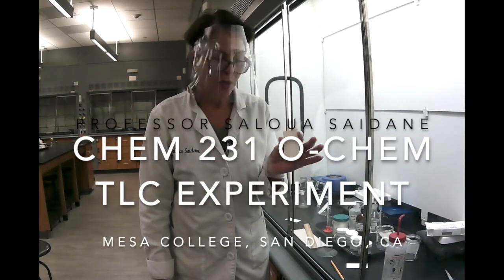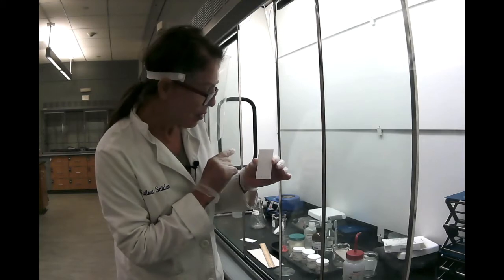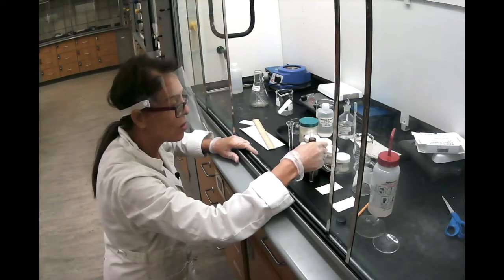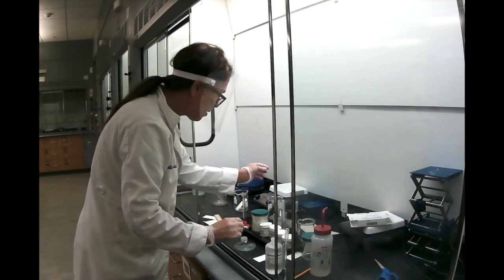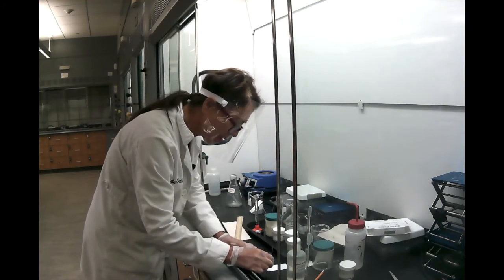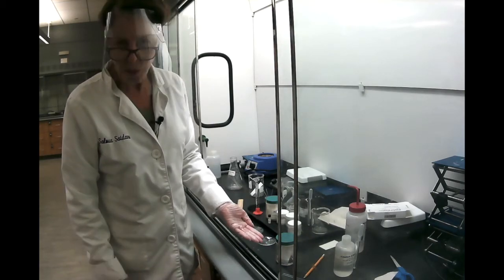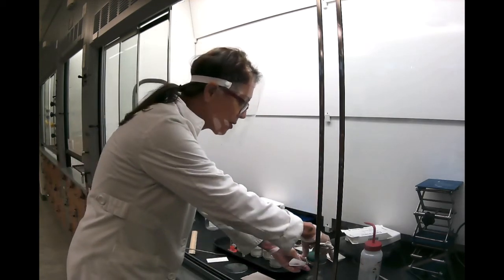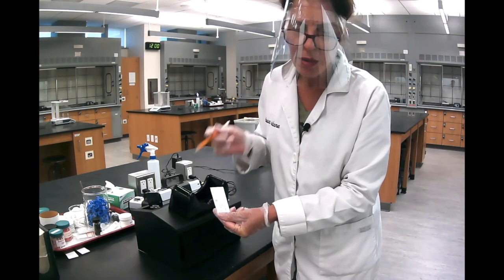CHEM 231 O-Chem Lab: TLC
Chem 231 Organic Chemistry Lab: TLC at Mesa College, San Diego, CA, with Professor Saidane.